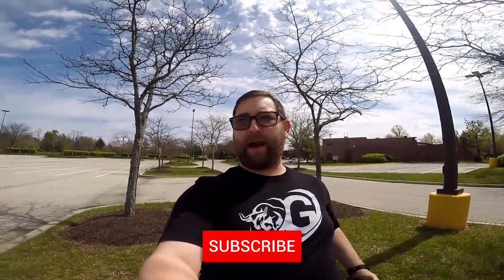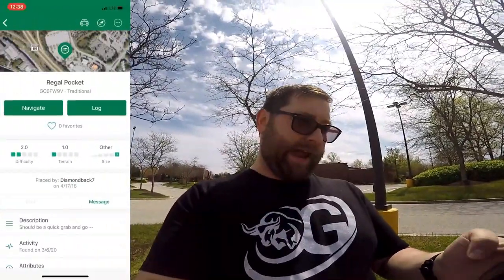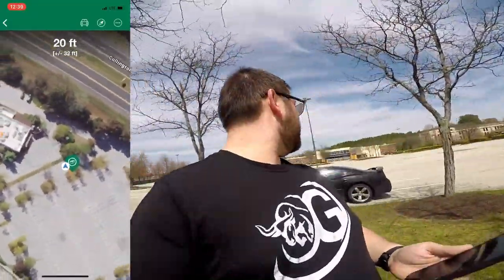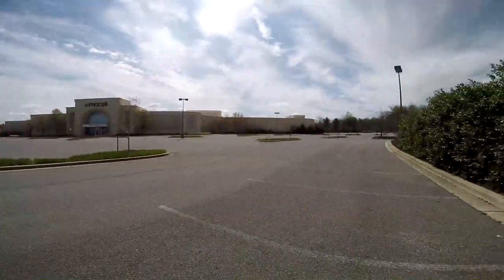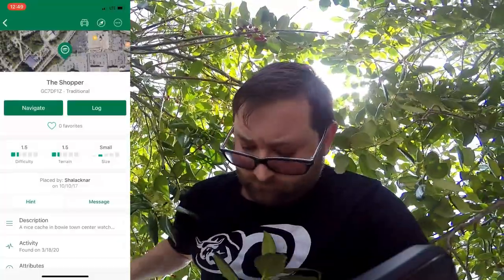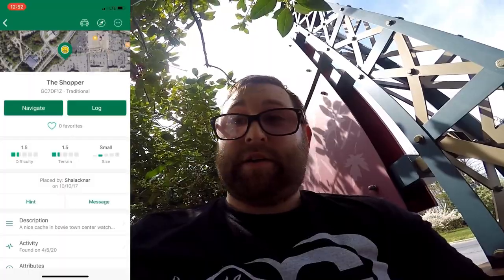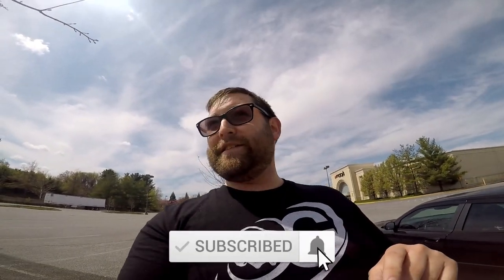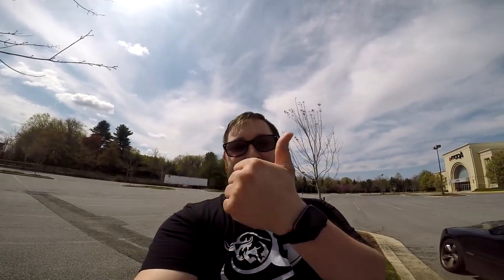Let's Go Geocaching: Urban Caching 3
Beware of Muggles!

!!!Spoiler Alert!!!

These were a fun mix of different cache containers and hides.  The first one was a normal cache you'd find in urban settings, but the other two were not as normal and it made the hunt today a lot of fun!

Geocaches in this video:

GC6FW9V - Regal Pocket | Traditional
GC7DF1Z - The Shopper | Traditional
GC85A7B - Bowie Town Center | Traditional